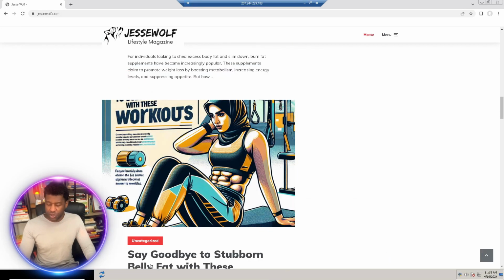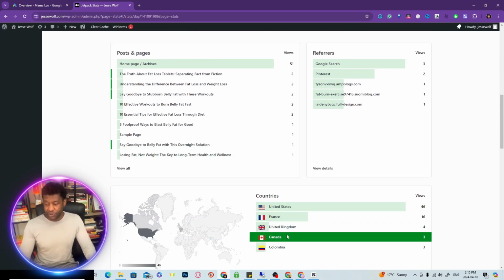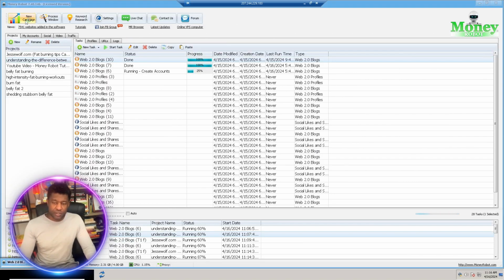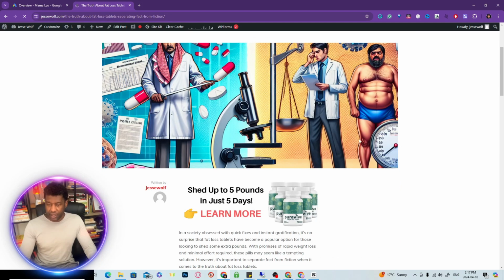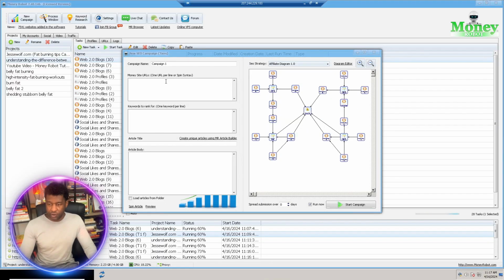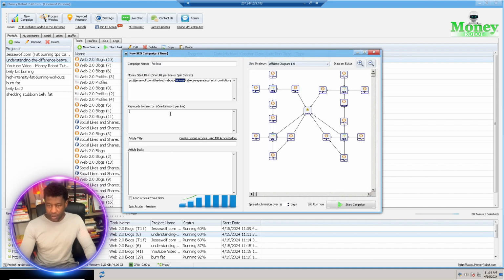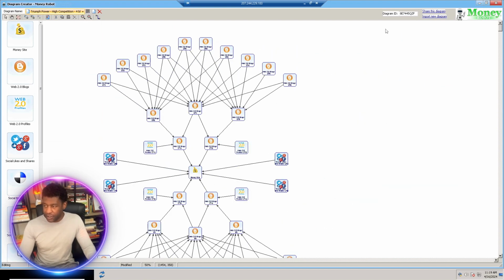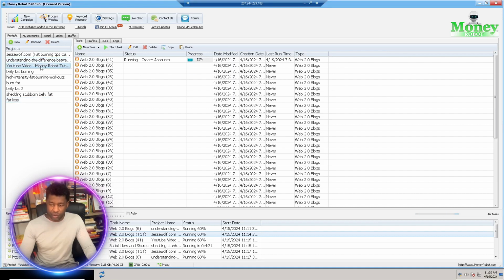💰 This Money Robot Strategy Made Me $$$ in a Day! Find Out How!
Join now! Limited spots available (Get access to our VIP community + FREE bonsues) and learn how to ethically hack

Learn the specific Money Robot strategies that turned my SEO around and made me profit in just one day! I'll break down the steps and show you how to replicate my success.